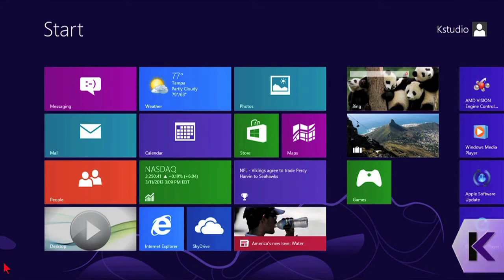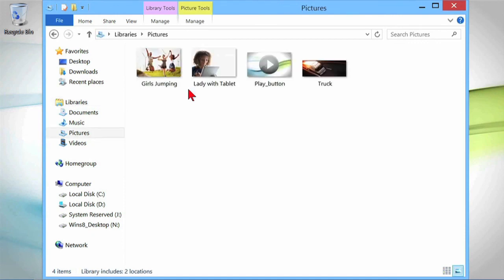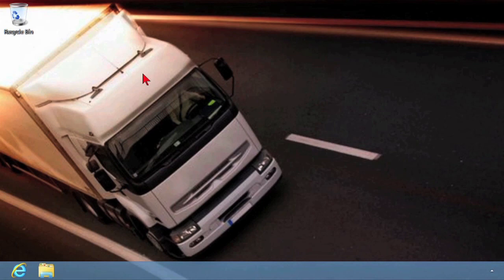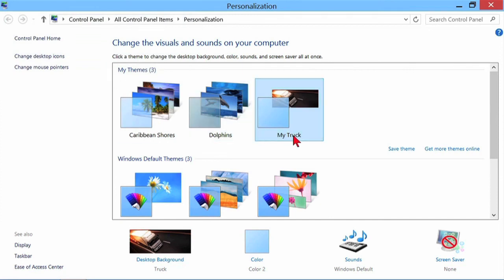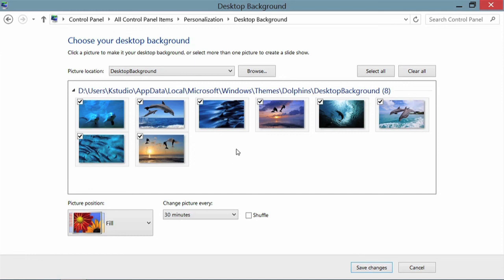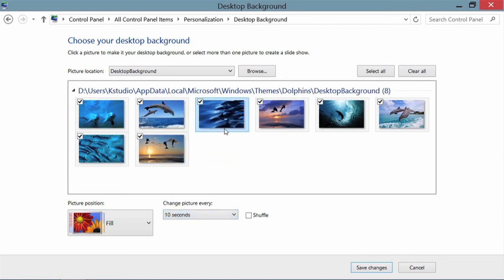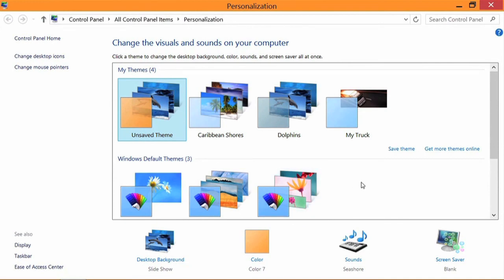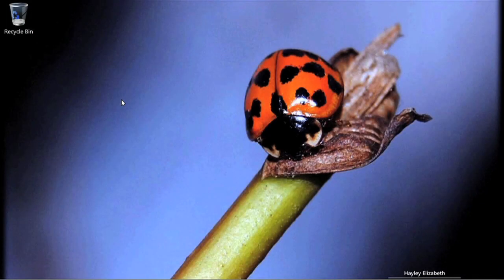Microsoft Windows 8 Tutorial: Customizing the Desktop | K Alliance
Learn how to customize the desktop in this Windows 8 training video. Contact K Alliance for more info. - 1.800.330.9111

Microsoft Windows 8: Using Apps and Media table of contents:

1.1 Finding Apps in Windows 8, Installing and Rating Apps in the Windows Store
1.2 Shutting Down, Moving and Removing an App
1.3 Changing App Settings and Updating Apps
1.4 Printing Apps
1.5 Sharing Apps
1.6 Viewing Pictures, Playing Music and Playing Video Files
1.7 Using the New Start Screen and Understanding the New Metro UI
1.8 Rearranging, Resizing and Removing Start Screen Tiles
1.9 Naming and Creating Groups on the Start Screen
1.10 Using and Customizing the Desktop & Finding the Missing Start Button
1.11 Exploring the New File Explorer
1.12 Learning the New Taskbar
1.13 Opening, Closing, and Switching Between Windows and Programs
1.14 Searching in Windows 8
1.15 Adapting the Quick Access Toolbar
1.16 Finding and Using Tools